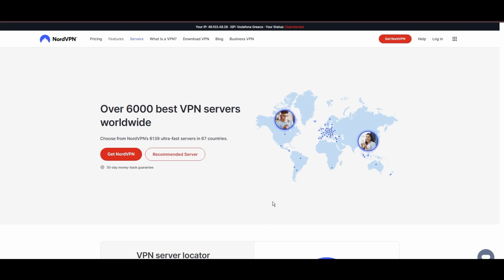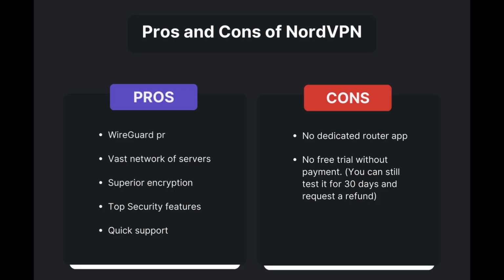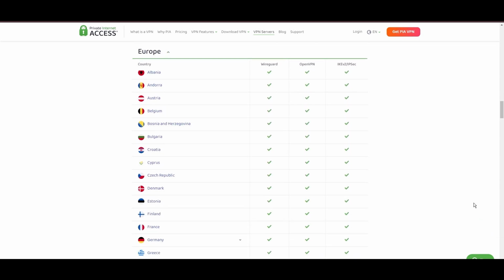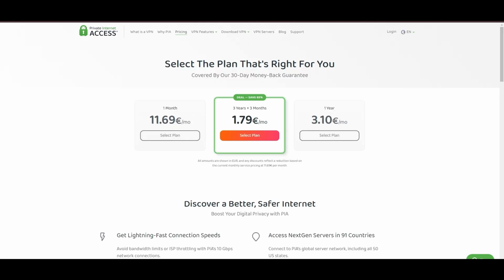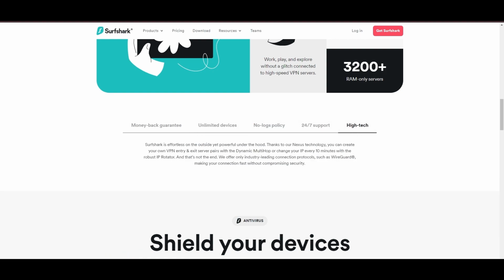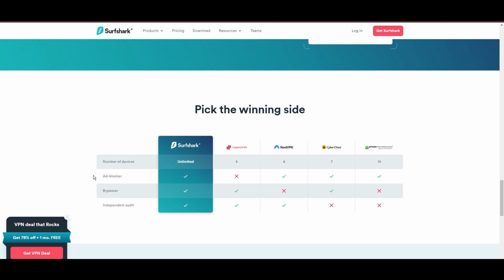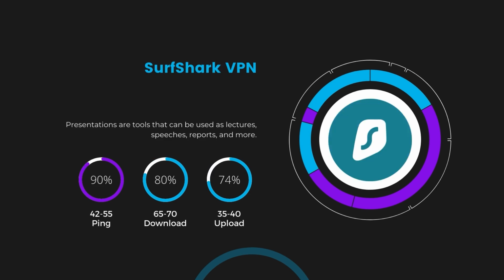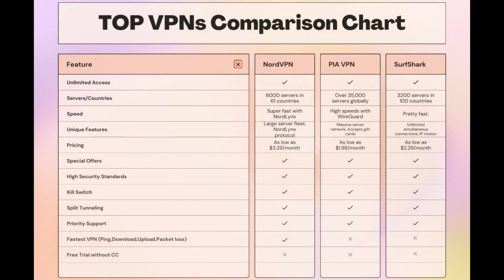Best VPNs for your Apps - Top Budget Picks for 2024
In this video, I cover the top VPNs for your Apps and how to choose the best option for yourself based on your own requirements.

👉NordVPN is the best choice for your Apps if you take into consideration all aspects of a VPN.

Finding the best VPN for your Apps is crucial for ensuring your privacy and security online while also saving you money.
In this comprehensive guide, we'll explore the top three VPNs tailored specifically for your Apps, offering unbeatable value and peace of mind.

Leading the pack is NordVPN, widely acclaimed as the best VPN for your Apps and for good reason.

Next up is Private Internet Access (PIA) VPN, another top contender for the title of best VPN for your Apps. PIA VPN boasts an extensive server network of over 35,000 servers worldwide, ensuring optimal performance and security.

Rounding out our list is Surfshark, a budget-friendly VPN solution perfect for your Apps.